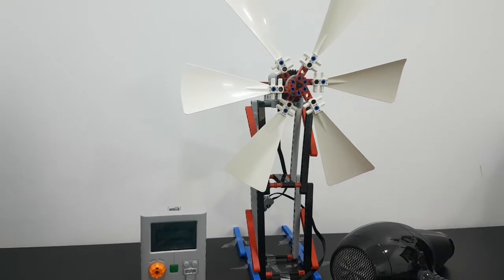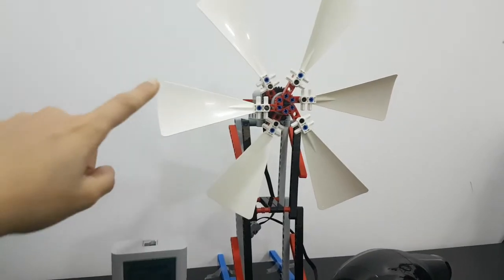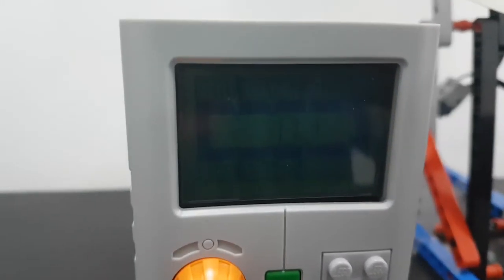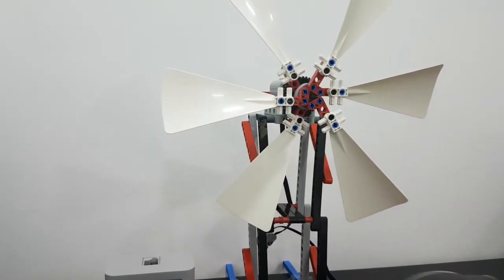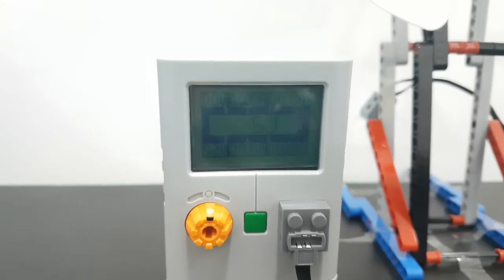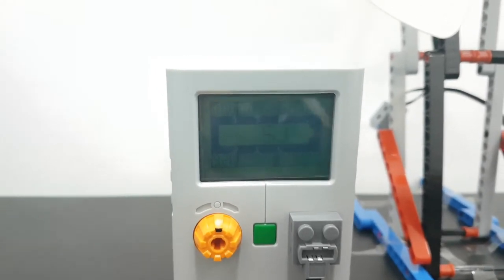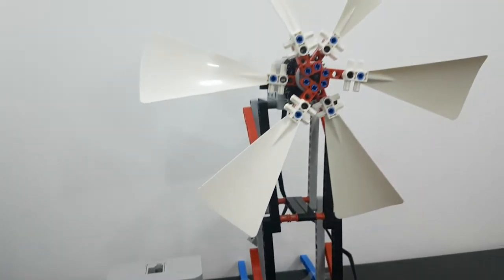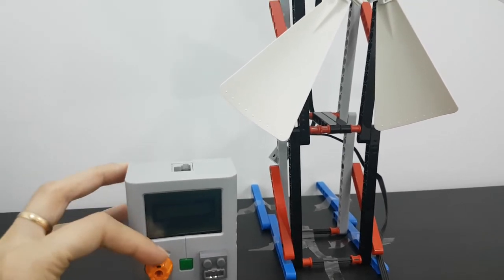Wind turbines experiment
Wind turbines experiment using LEGO EV3 set with energy set